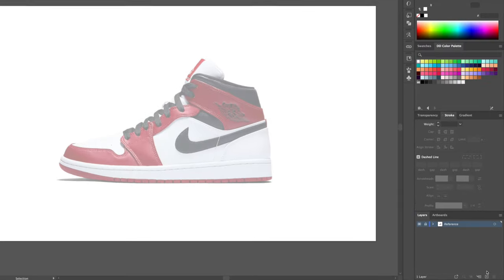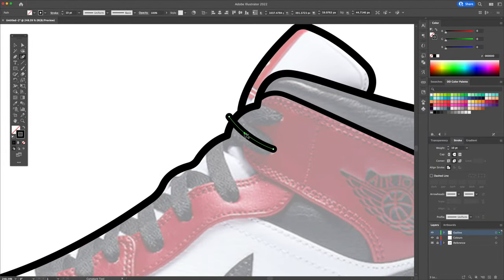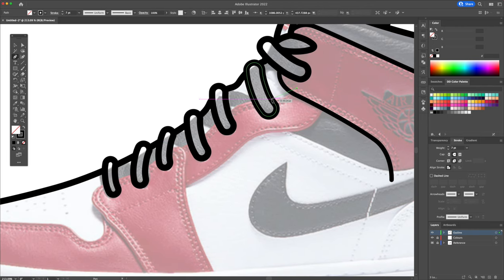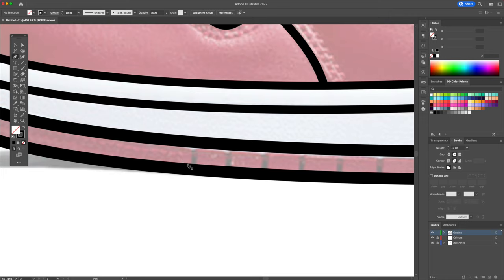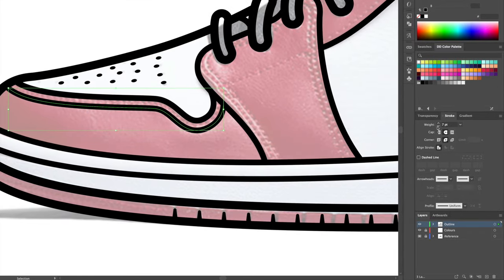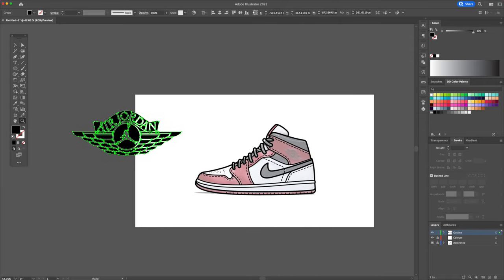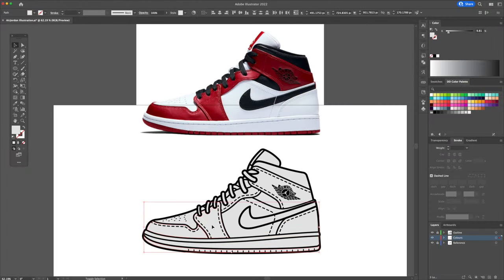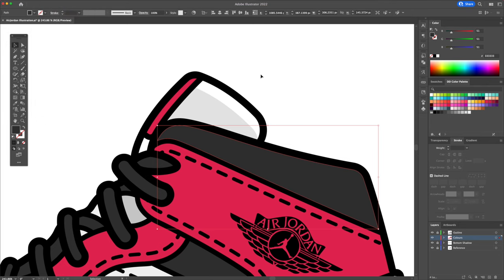How to Create Vector Nike Sneaker Shoe | Illustrator Tutorial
How to create a flat design vector Nike Air Jordan sneaker from picture in Adobe Illustrator 2022 CC.

In this video tutorial I will teach you tools like the shapes, shape builder, the pen tool, creating and organizing layers, curvature tool, and more to create stunning illustrations in Adobe Illustrator CC. This step by step illustrator tutorial is perfect is you're a beginner or an advanced designer looking to polish some techniques.

Cheers!